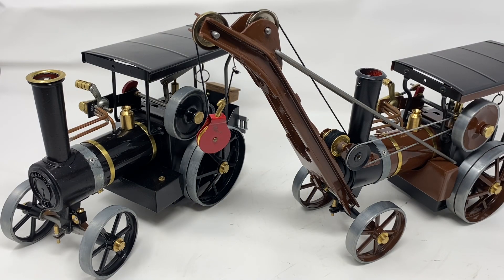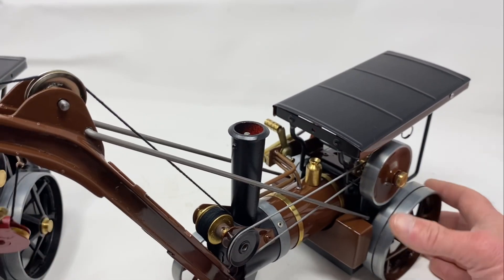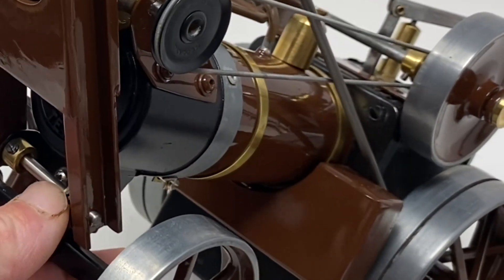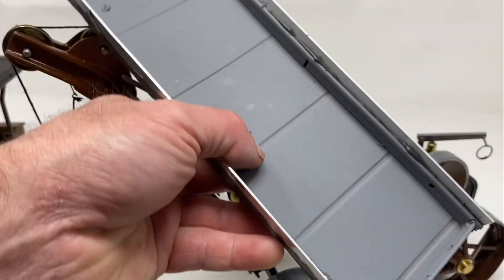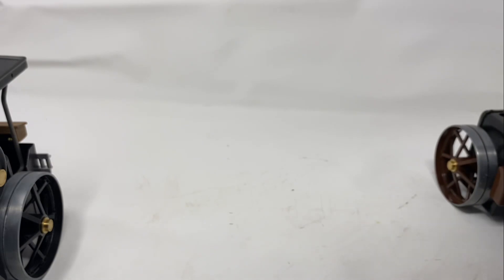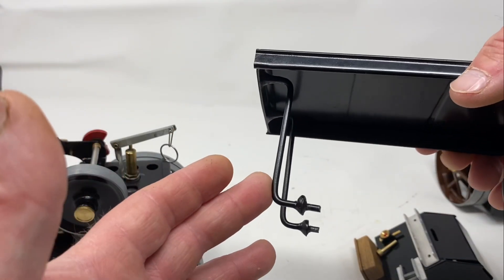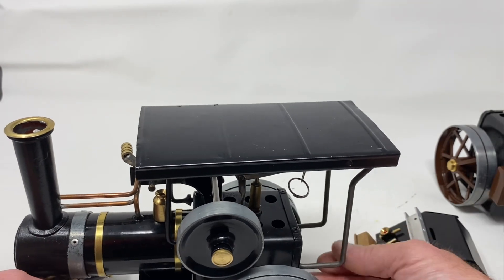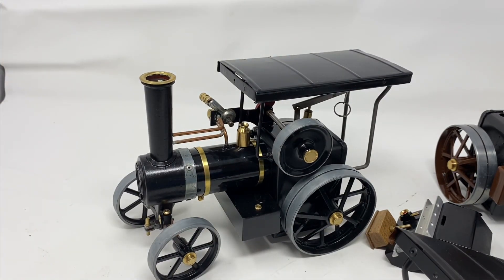Mamod shortened canopy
A brief explanation of how I shortened and fitted canopies to my mamod traction engines.